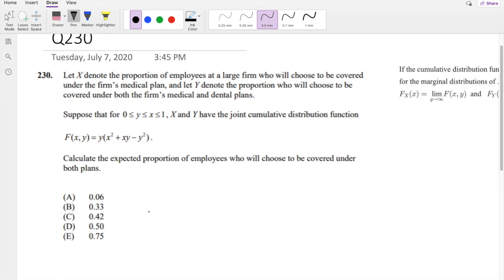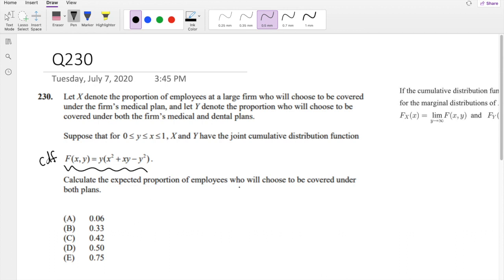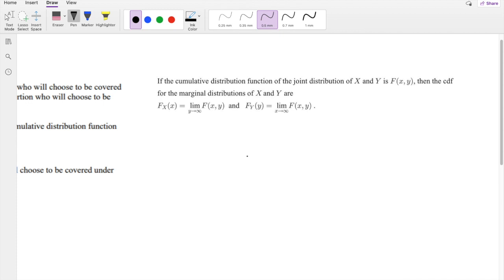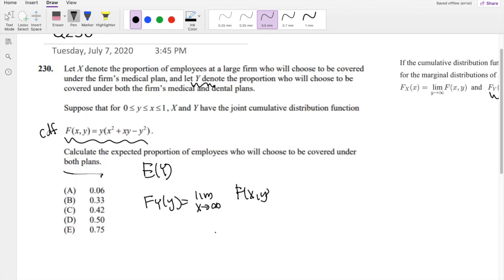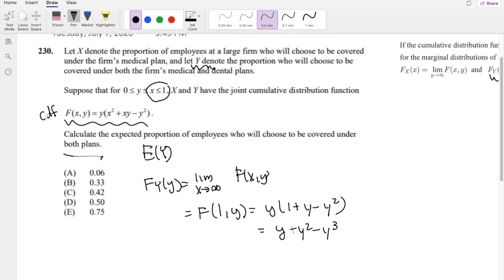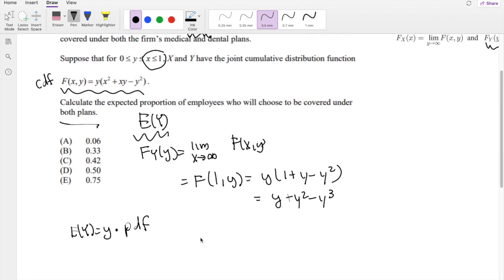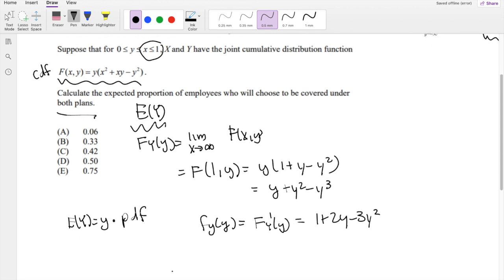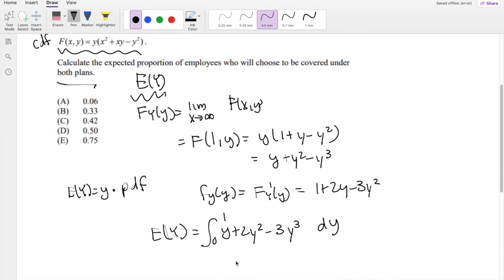SOA Exam P Question 230 | Expected Value from joint cdf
Let X denote the proportion of employees at a large firm who will choose to be covered
under the firm’s medical plan, and let Y denote the proportion who will choose to be
covered under both the firm’s medical and dental plans.
Suppose that for X Y have the joint cumulative distribution function
F(x,y)=y(x^2+xy-y^2)
Calculate the expected proportion of employees who will choose to be covered under
both plans.
(A) 0.06
(B) 0.33
(D) 0.50
(E) 0.75